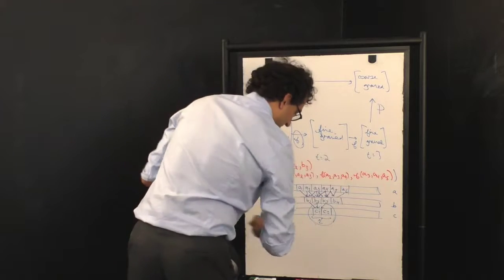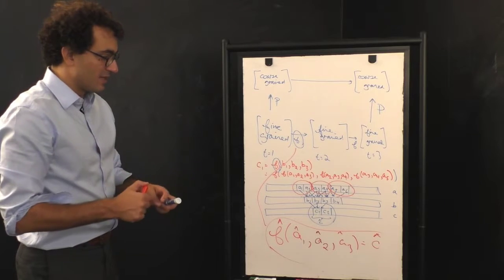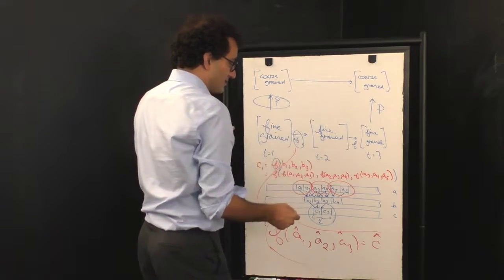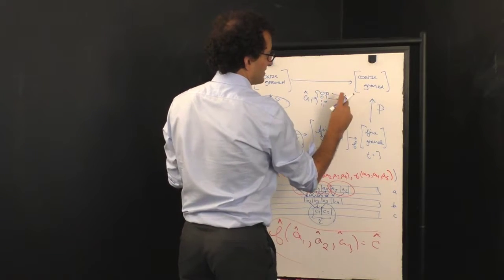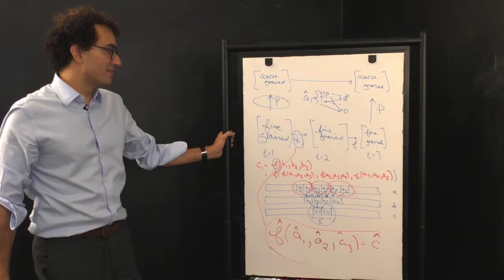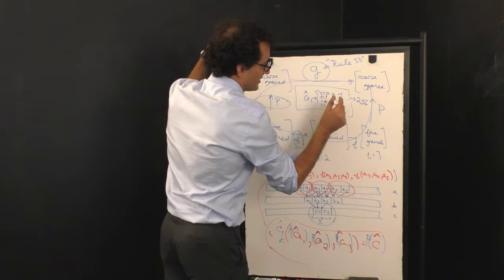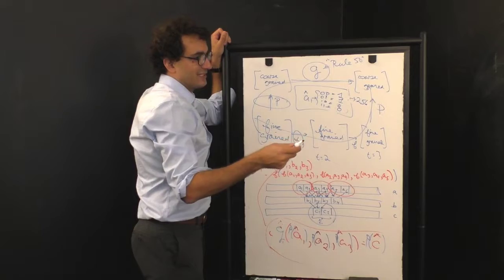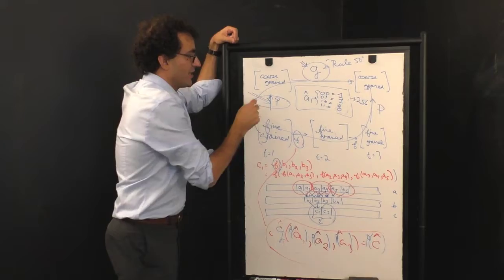Renormalization: Renormalized Computation Garden of Eden